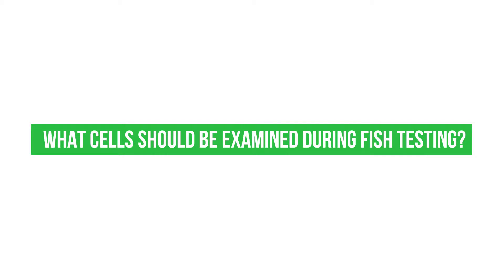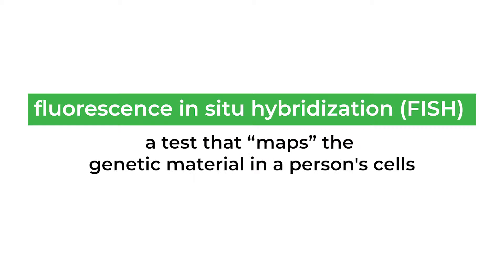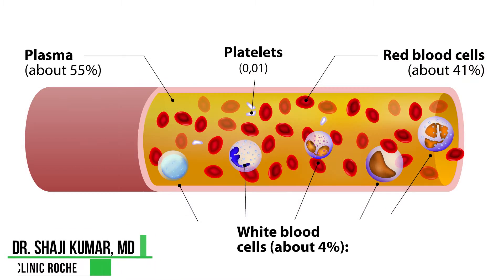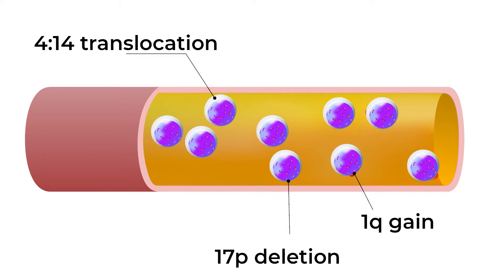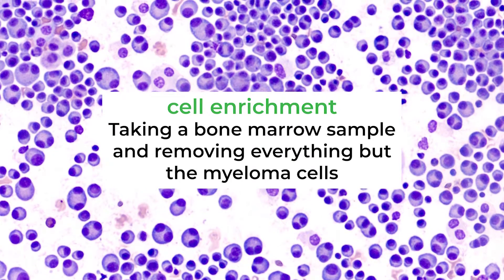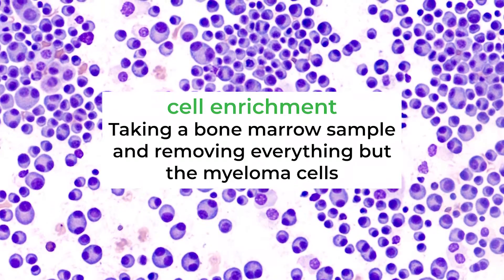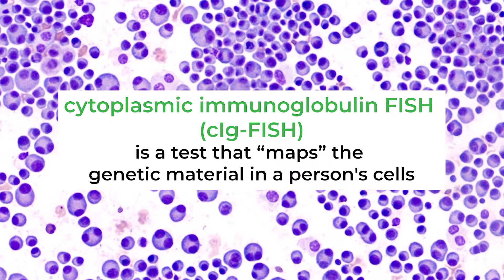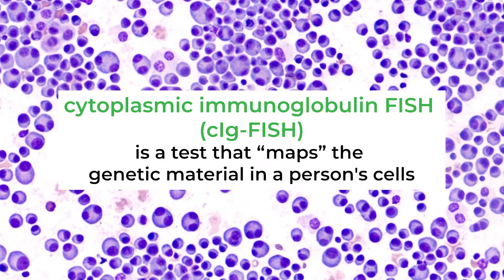What cells should be examined during FISH testing?